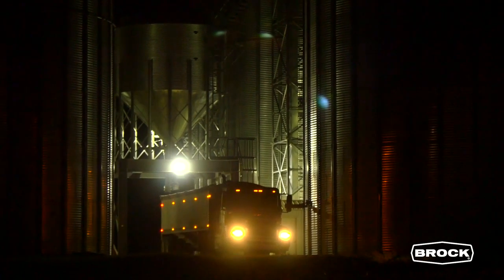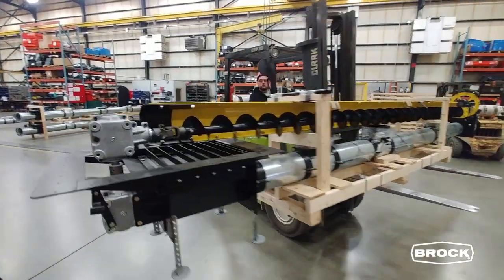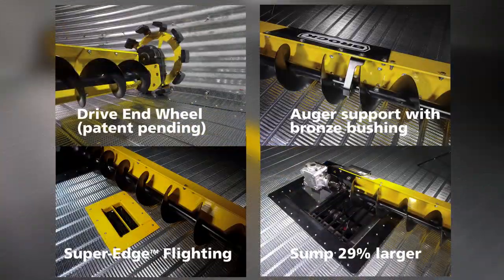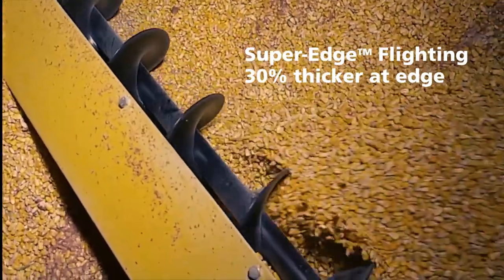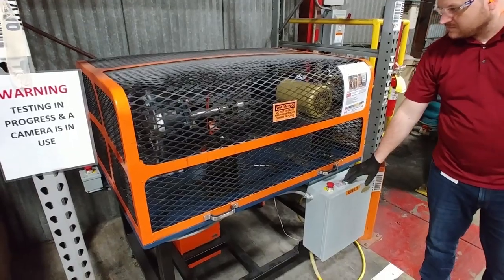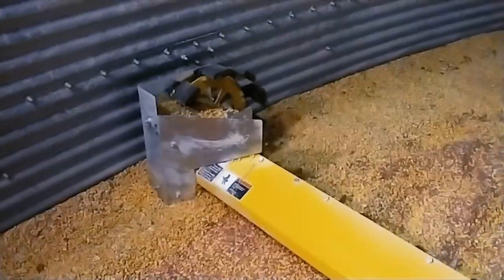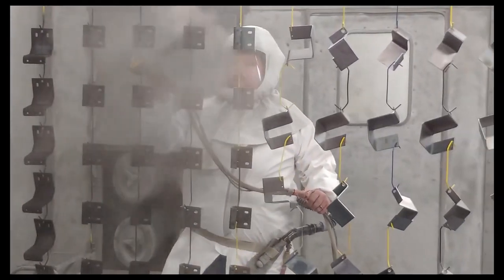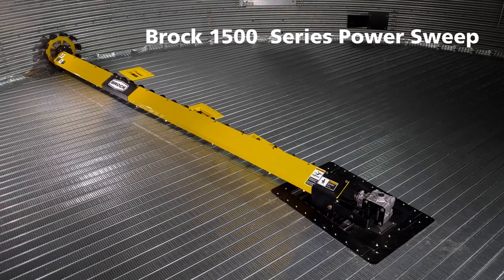Brock Solid® 1500 Series Power Sweep - user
Brock looked at all the details to get every bit of performance and durability possible out of the 1500 Series Power Sweeps.

• Bulletproof Gearboxes
• Highly Refined Drive Wheel
• Super-Edge™ Flighting
• Optional Accessories

Chapters:
0:00-0:44 - About Brock
0:45-0:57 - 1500 Series Power Sweep Introduction
0:58-1:40 - Features
1:41-1:59 - Design Process
2:00-2:10 - Well-GARD® Discharge Guard
2:11-2:22 - Optional Drive Wheel Fenders
2:23-2:55 - Manufacturing Standards
2:56-3:07 - Outro